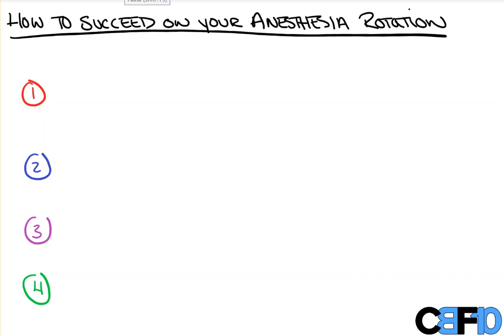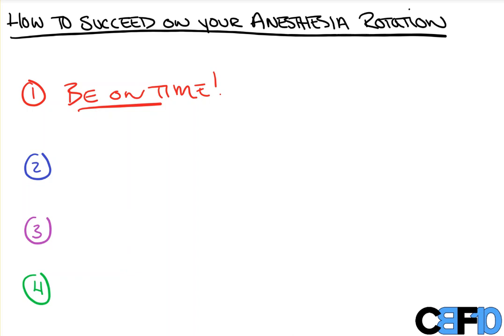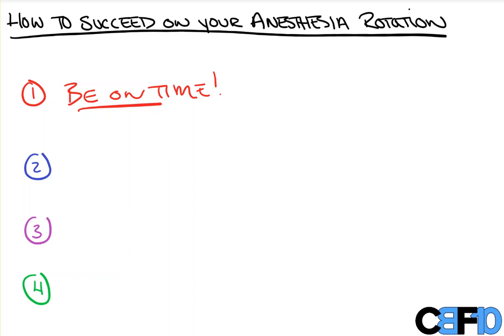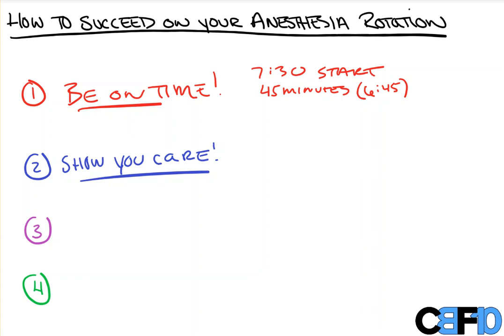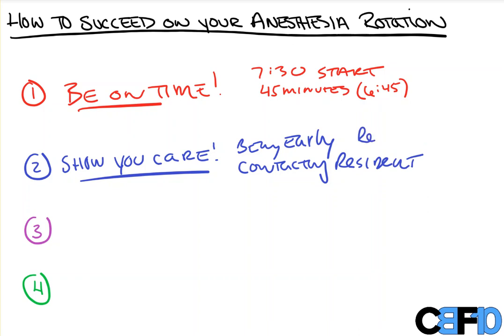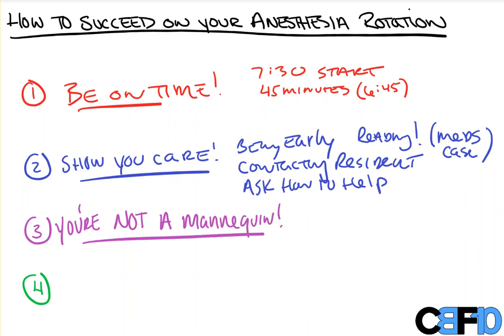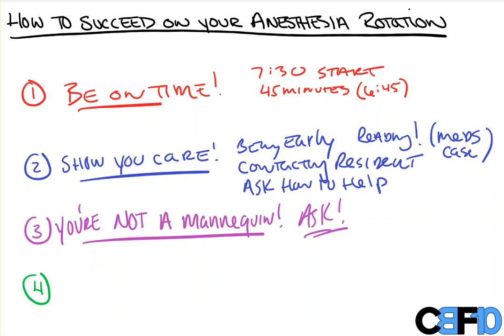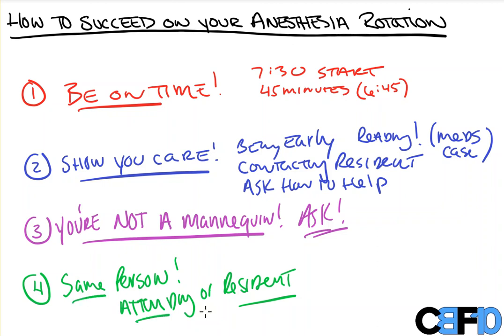How to Succeed on your Anesthesia Rotation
I get asked this by a lot of medical students, so in just a few minutes I wanted to go over, in my opinion, the best way to succeed when on your anesthesia rotation. Again, these are just my opinions and are the 4 most important points. I put this together because they are the things I look for when I have medical students coming to rotate with me! Enjoy and feel free to let me know what you think!

for more great digital chalk talks!

Don’t see a topic you’re looking for, have a question you want explained simply in 10 minutes or less, or interested in getting involved? and you’ll hear back from us before you even get to 0!